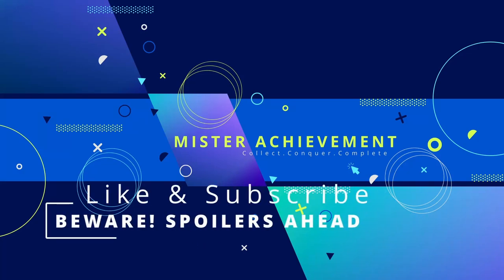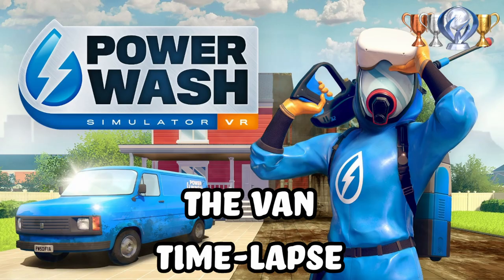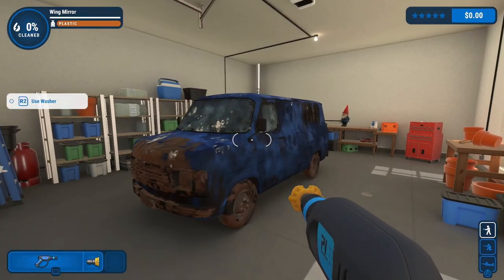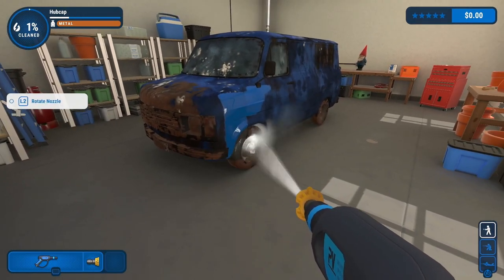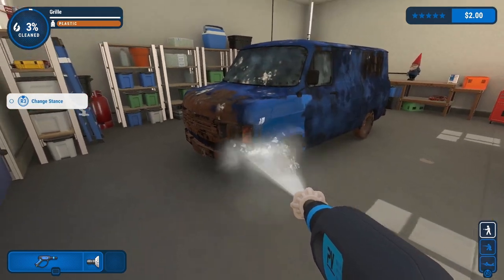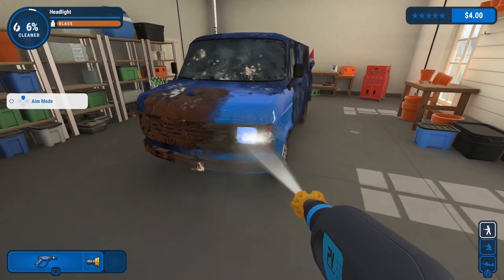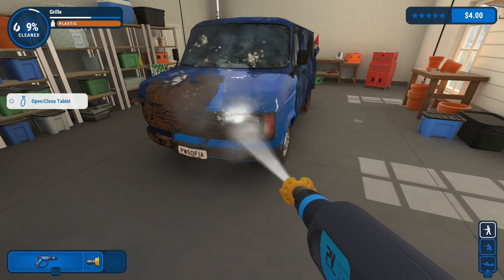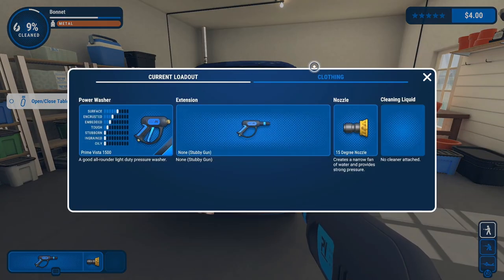Ultimate Power Washing Satisfaction! Timelapse Cleaning THE VAN in Power Wash Simulator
🚿 Dive into the world of ultimate satisfaction with Mister Achievement in Power Wash Simulator! 🎮 Join me in this timelapse cleaning adventure as I meticulously tackle grime and dirt, revealing the true power of a clean surface. 🌟 Whether you're a fan of ASMR or just love the sheer joy of power washing, this video is a must-watch!

🔍 Key Features:
🔹 Mesmerizing timelapse footage of Power Wash Simulator gameplay.
🔹 Witness the transformation as I skillfully clean and restore surfaces.
🔹 Experience the satisfaction of achieving a spotless finish.

🎮 Game Details:
Power Wash Simulator is the ultimate cleaning simulation game, and I'm here to conquer grime, one power wash at a time. If you enjoy the art of cleanliness and want to see the Platinum Trophy journey, you're in the right place!